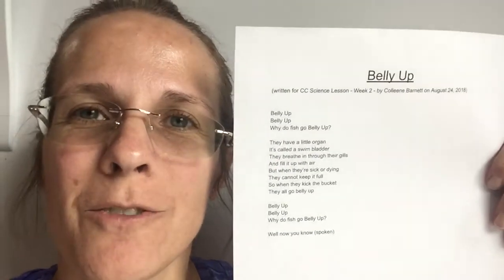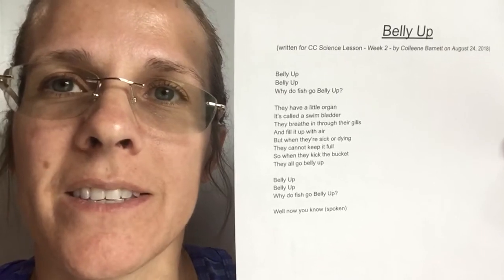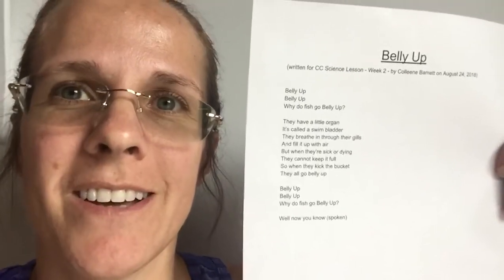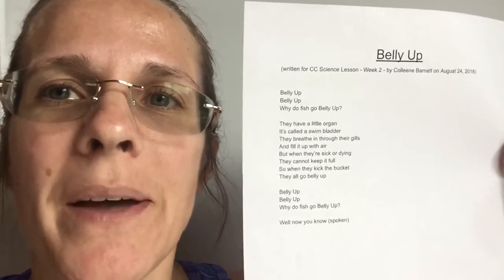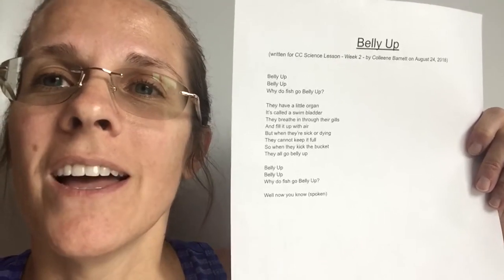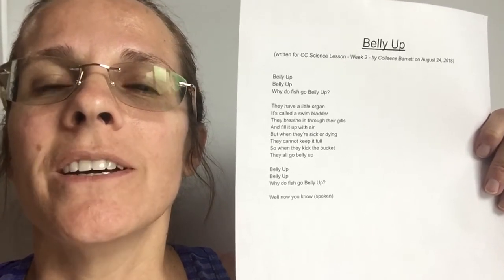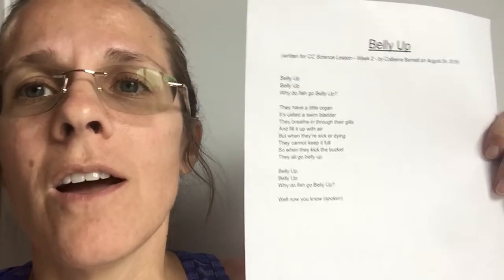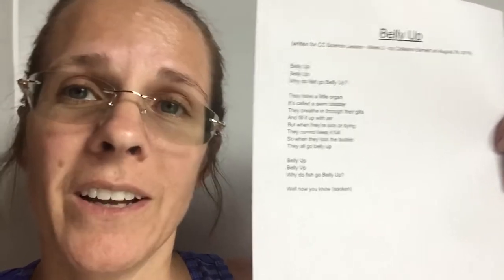Memorize it with Music 🎵 - Belly Up Song - Original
This song was written as a supplement for teaching about why fish go 'belly up' when they are sick or dying. We're using this for week 2, cycle 1 of Classical Conversations Foundations.

Lyrics are:

Belly Up
(written for CC Science Lesson - Week 2 - by Colleene Barnett on August 24, 2018)

Belly Up
Belly Up
Why do fish go Belly Up?

They have a little organ
It’s called a swim bladder
They breathe in through their gills
And fill it up with air
But when they’re sick or dying
They cannot keep it full
So when they kick the bucket
They all go belly up

Belly Up
Belly Up

Well now you know (spoken)